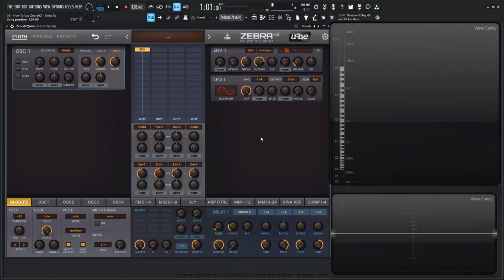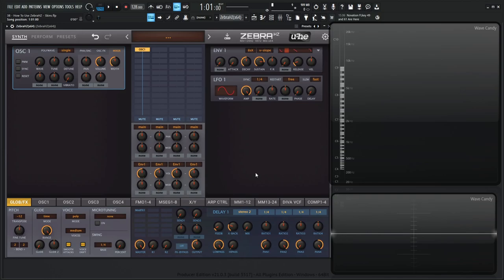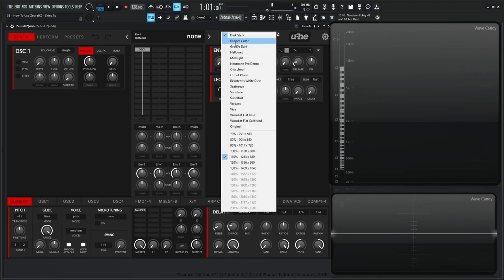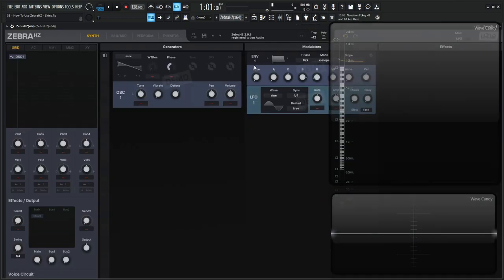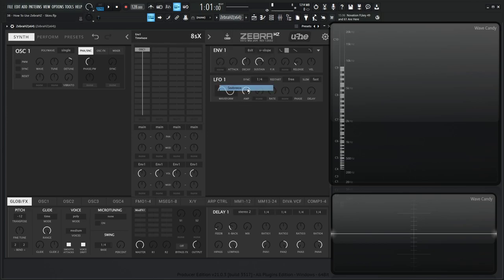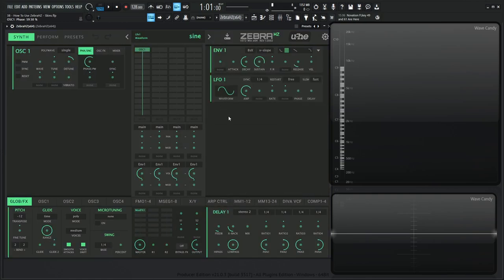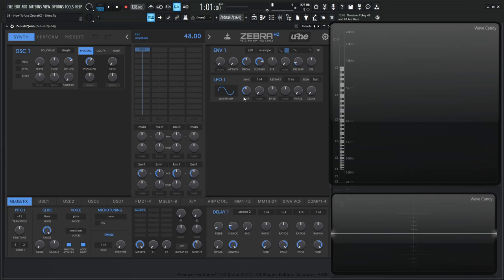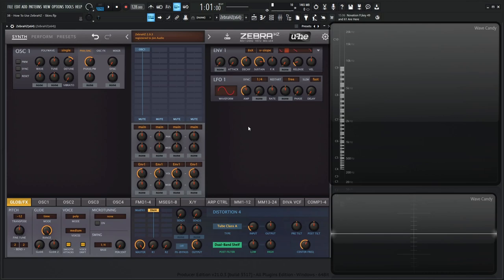Skins and Themes for Zebra HZ Tutorial Lesson 38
In lesson thirty eight and the final lesson of how to use Zebra HZ we discuss how to change the look and feel of Zebra HZ with skins and themes!

My favorite vst plugins:
Synths:
Arturia Pigments 4

Effects:
Arturia FX Collection 3